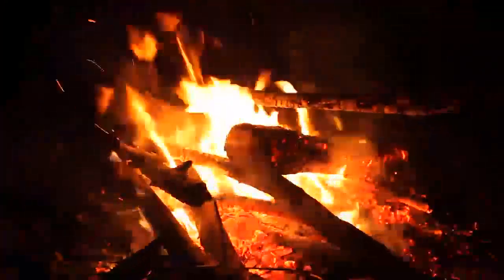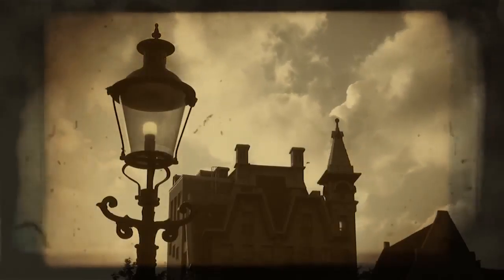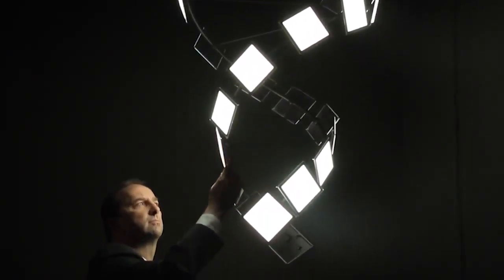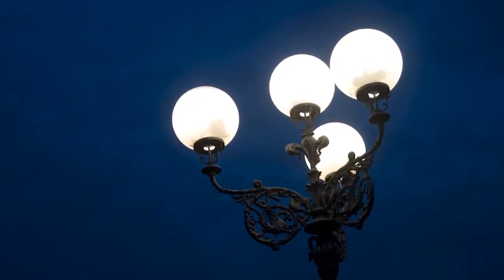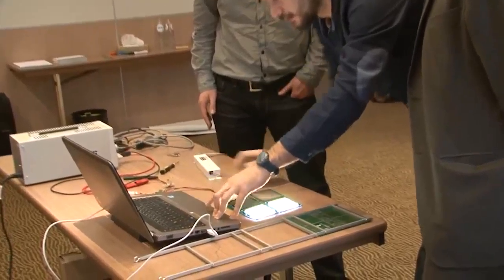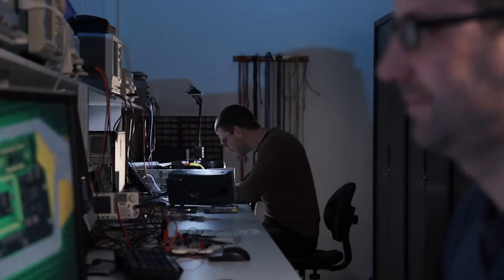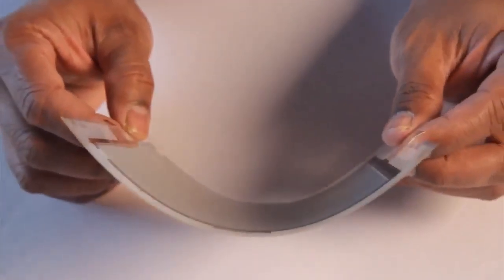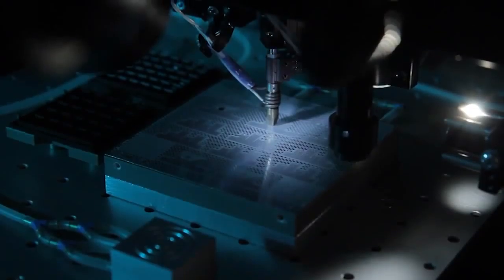chiếu sáng OLED giới thiệu dự án - BÓNG ĐÈN SÀI GÒN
ĐÈN LED ÂM TRẦN,
ĐÈN OLED,
CÔNG TY TNHH BÓNG ĐÈN SÀI GÒN
GIÁM ĐỐC : ĐOÀN CÔNG ĐỨC
SĐT : 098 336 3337_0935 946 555
Mã số thuế: 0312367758 Tại Sở Kế Hoạch và Đầu Tư Tp.HCM